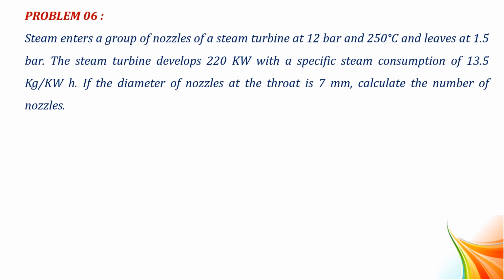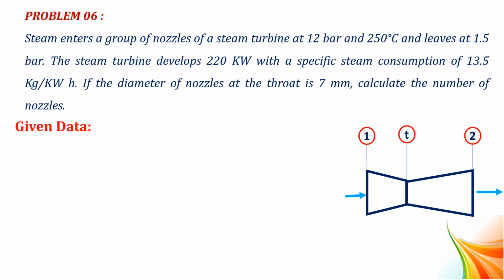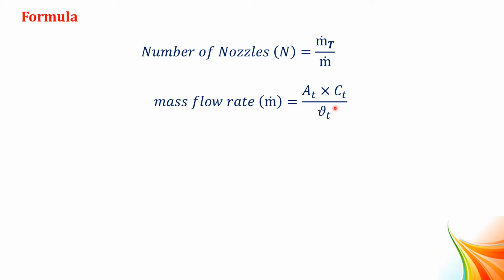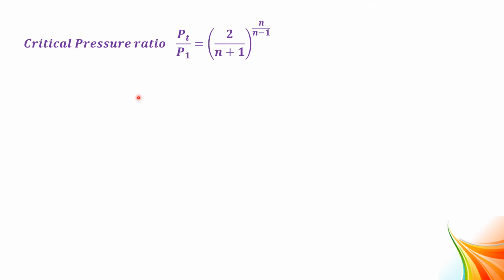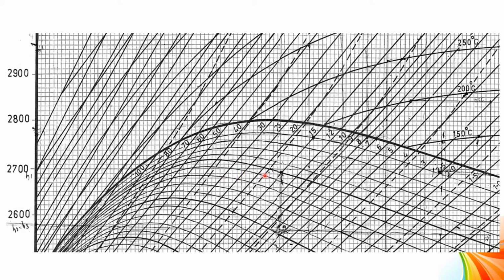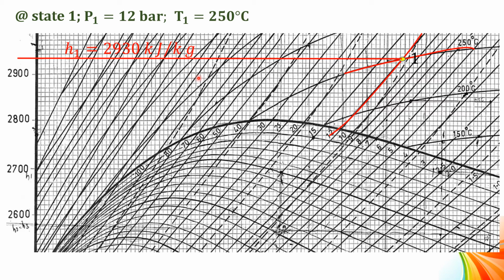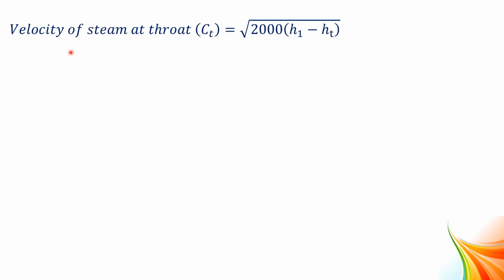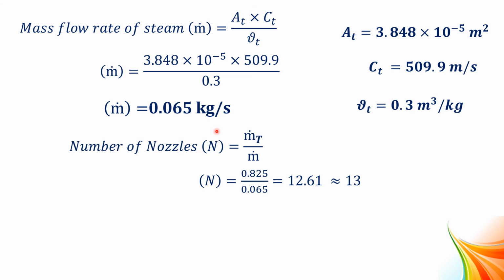PROBLEM ON STEAM NOZZLE 06 MOLLIER CHART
Steam enters a group of nozzles of a steam turbine at 12 bar and 250°C and leaves at 1.5 bar. The steam turbine develops 220 KW with a specific steam consumption of 13.5 Kg/KW h. If the diameter of nozzles at the throat is 7 mm, calculate the number of nozzles.